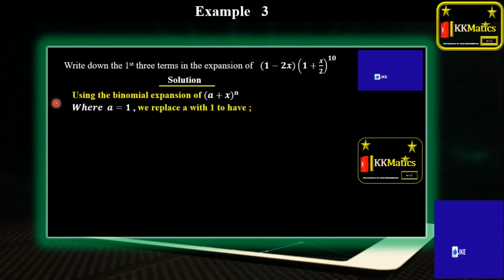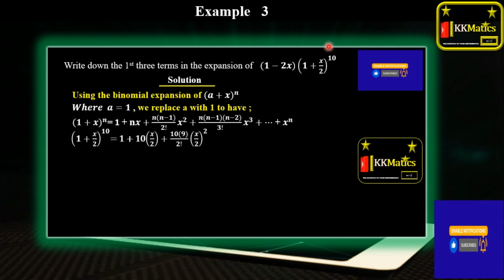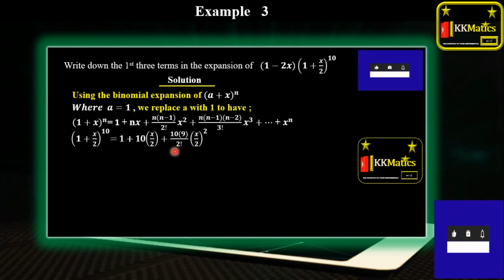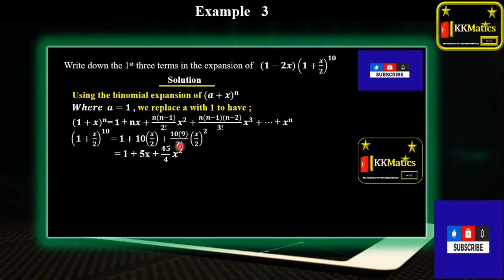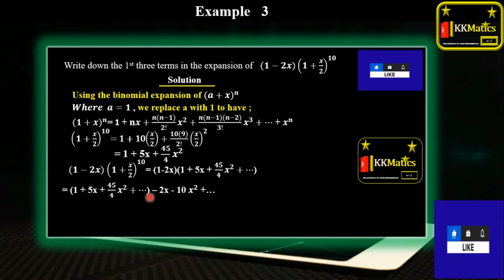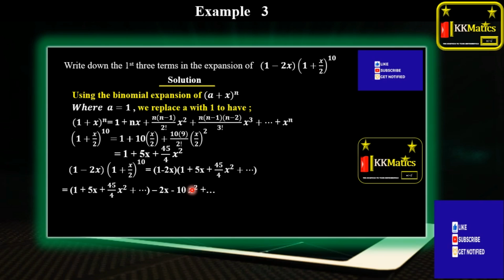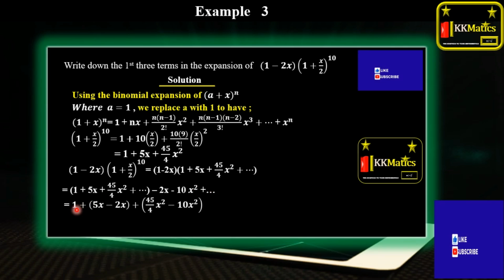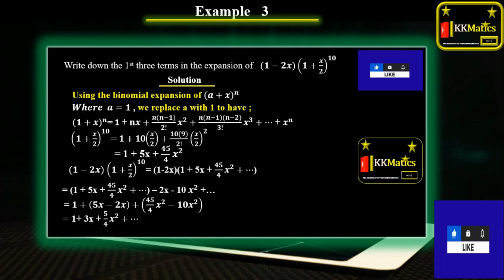2 BINOMIAL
Solved Example under Binomial Theorem